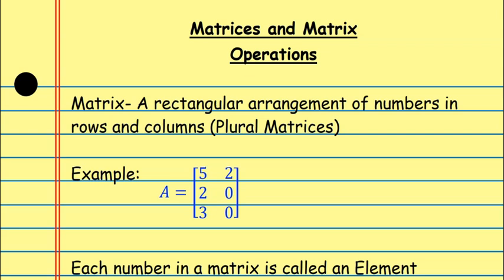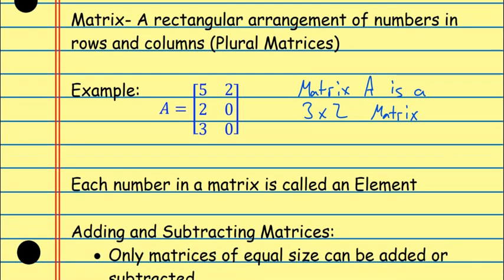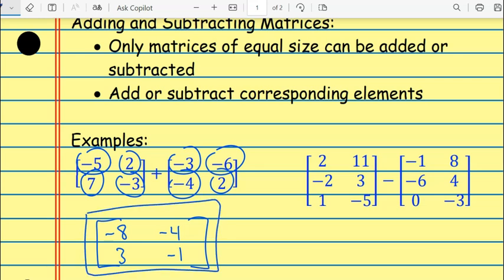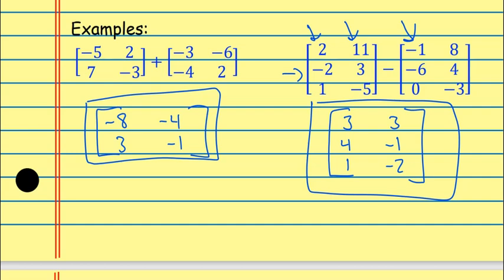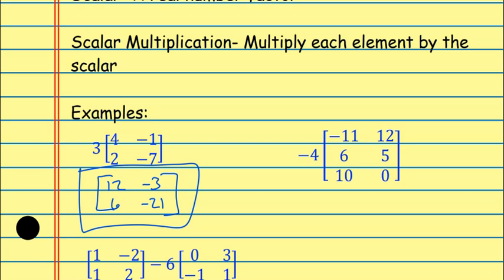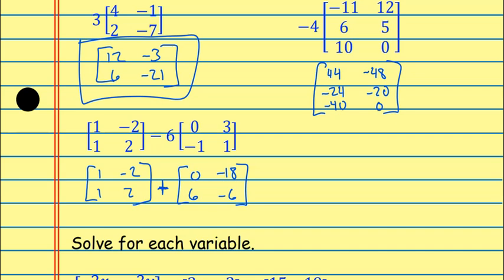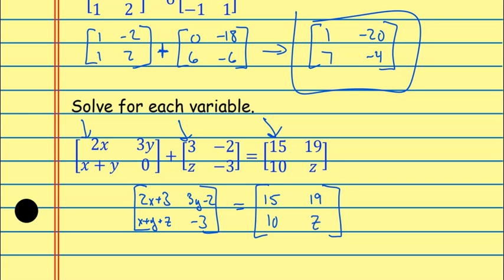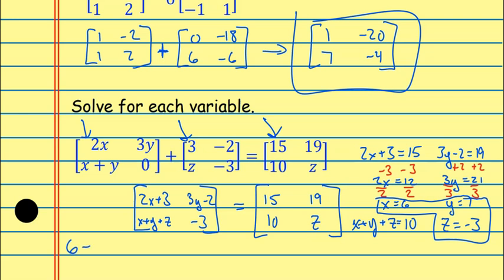Basic Matrices and Matrix Operations